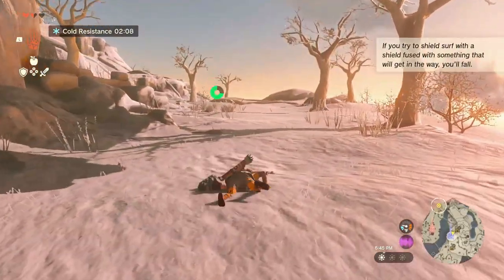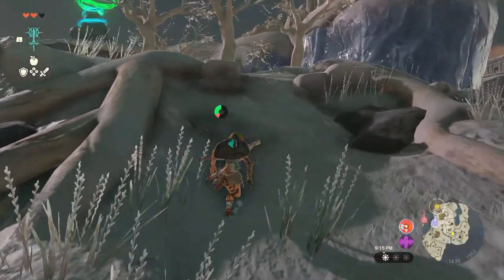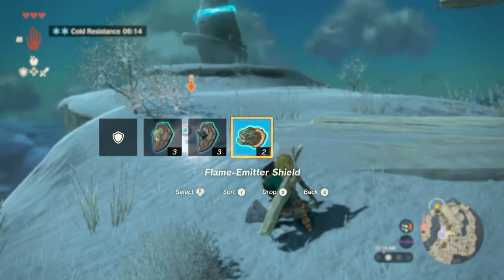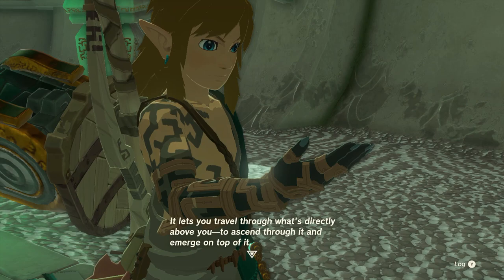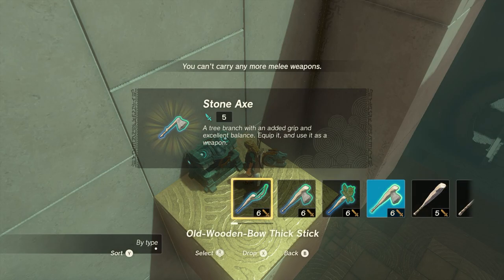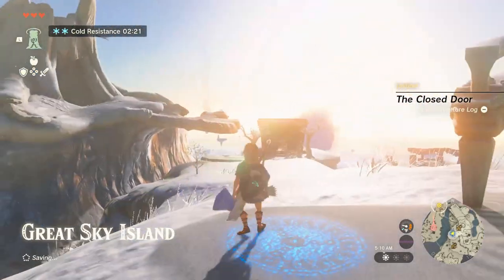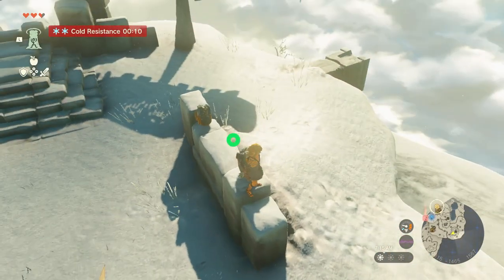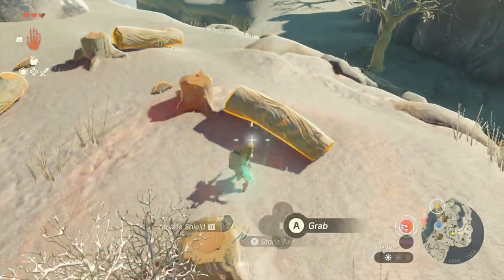"Brainfreeze" - Tears of the Kingdom #9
I have no words to explain this video.